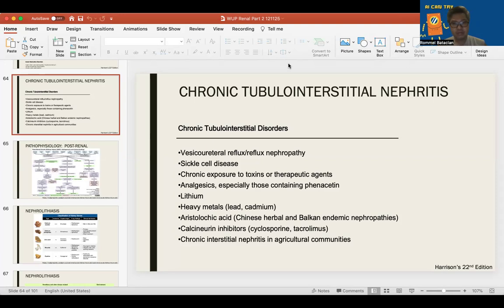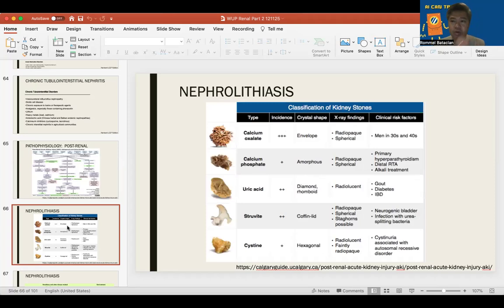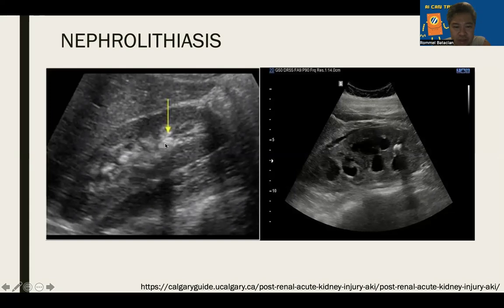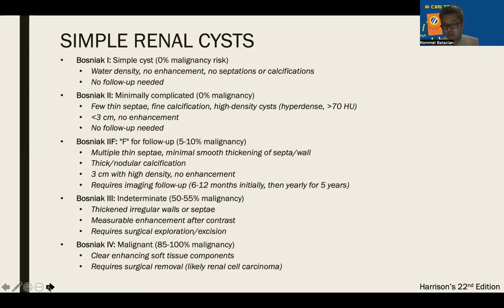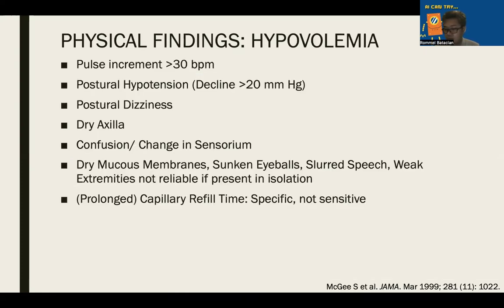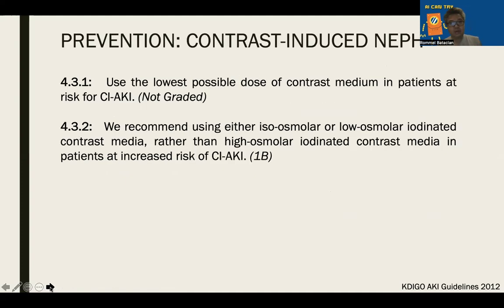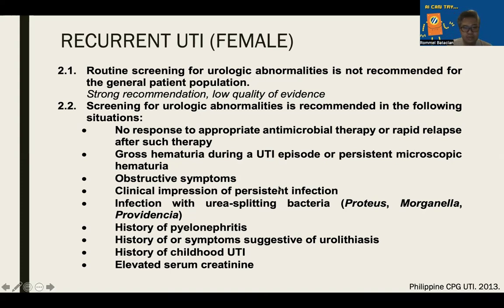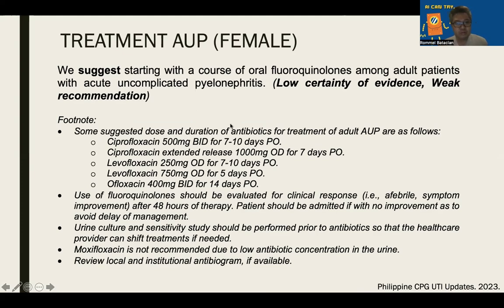Kidney Diseases December 11 (Part 2)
CTIN to UTI